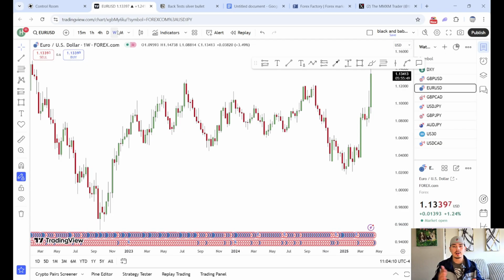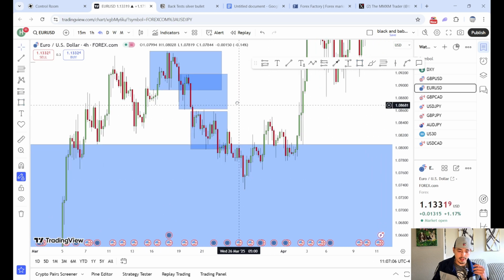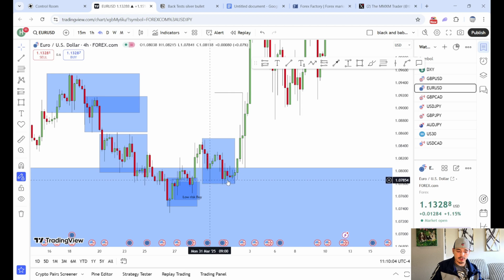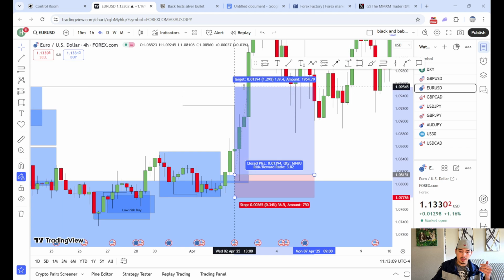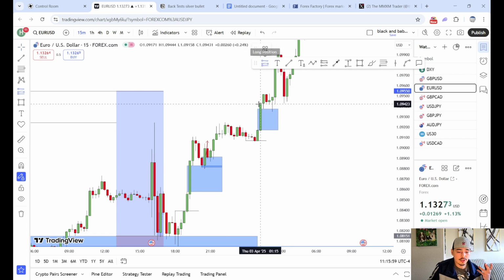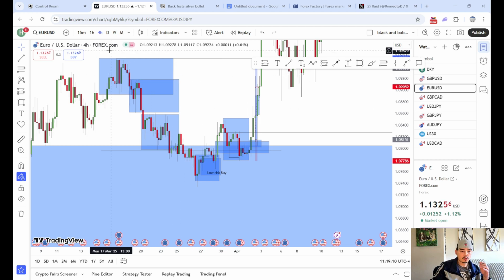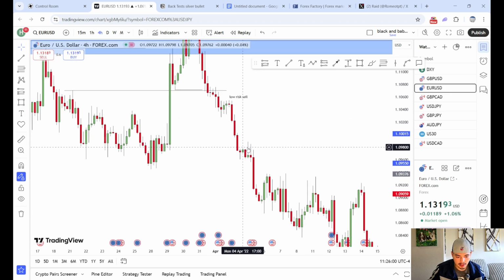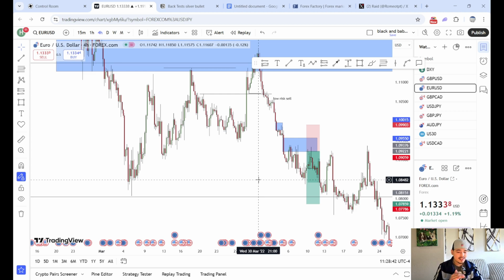ICT MMXM SILVER BULLET WITHIN A SILVER BULLET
Risk Disclosure. The valuation of futures, stocks, Forex, Crypto, options and meme coins may fluctuate, and, as a result, clients may lose more than their original investment. The impact of seasonal and geopolitical events is already factored into market prices. I AM NOT A LICENSED FINANCIAL ADVISOR TRADE AT YOUR OWN RISK.